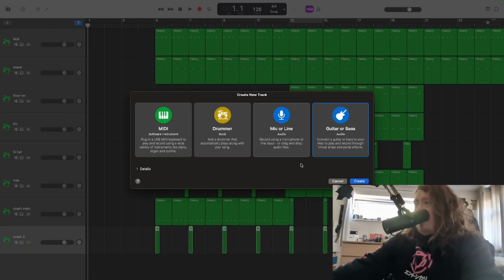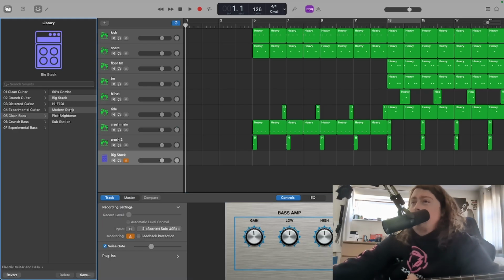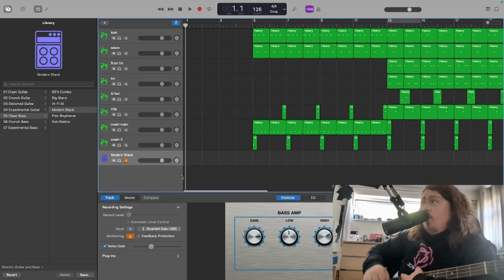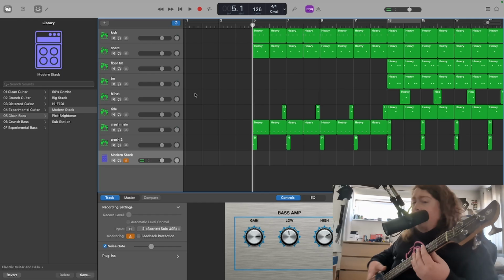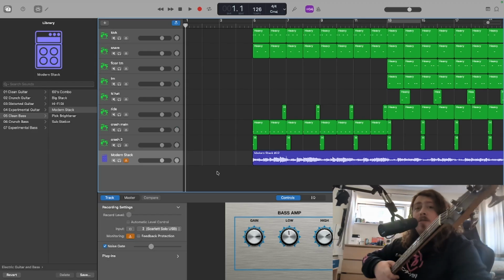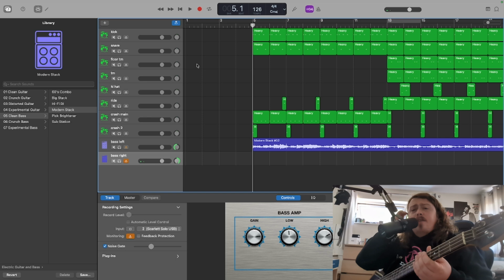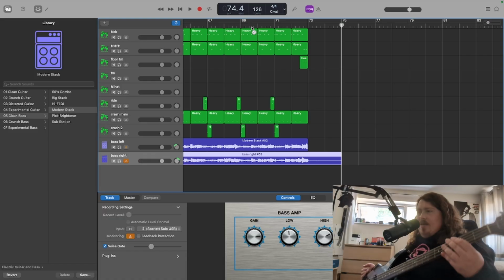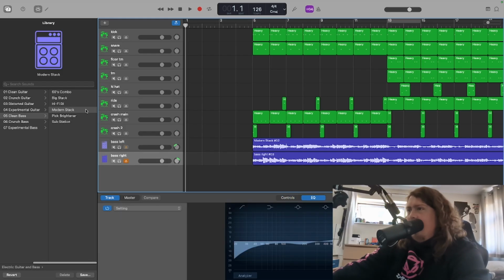How I Record Bass